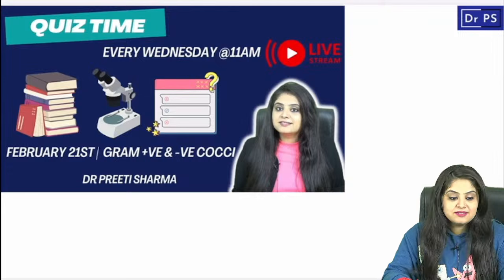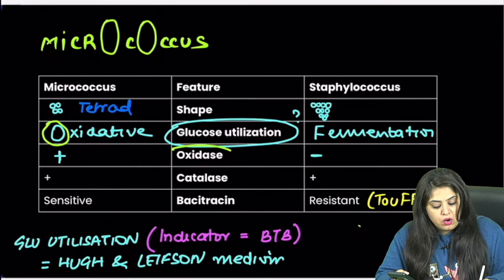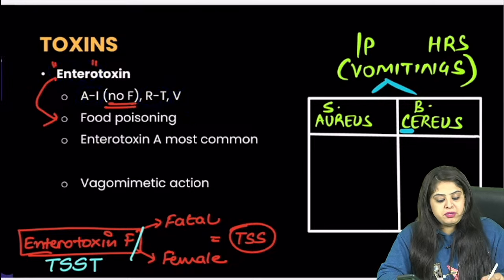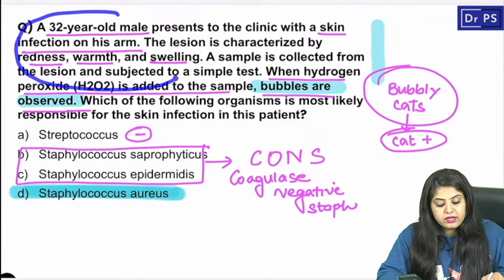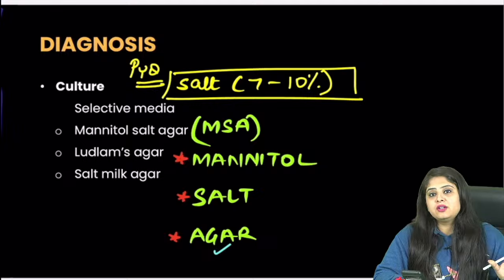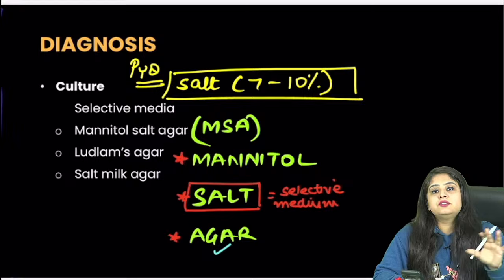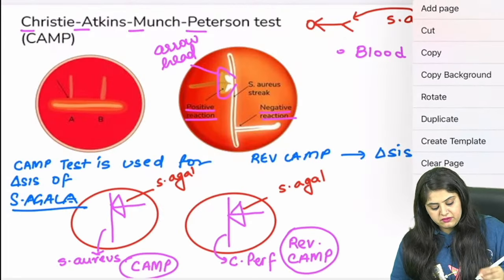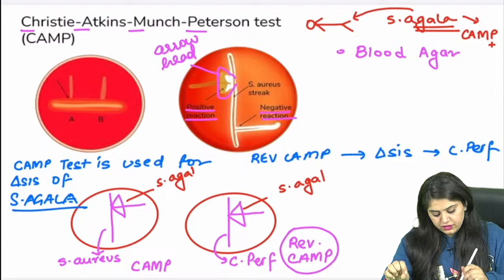WEEKLY WEDNESDAY WISDOM | BACTERIA- COCCI QUIZ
Wednesday wisdom is a series of live quizzes based on a system/ topic from pathology and microbiology. We will discuss appox 20 questions per session and the duration of each session will be 60-70 minutes. This session will be useful for NEETPG, INICET and FMGE aspirants.